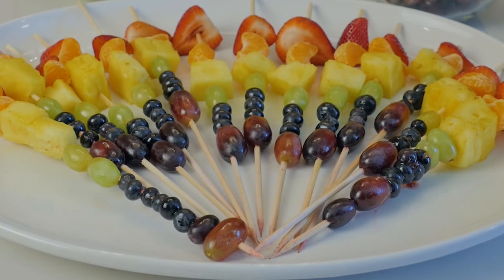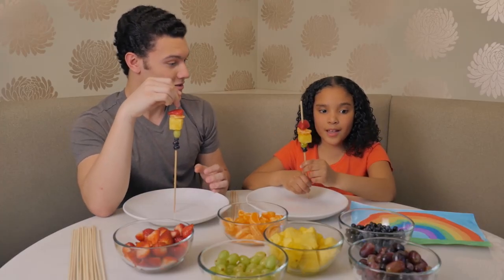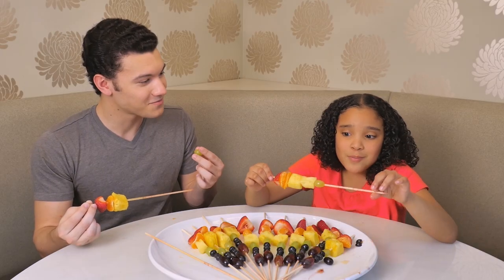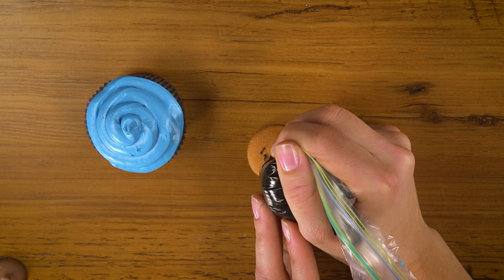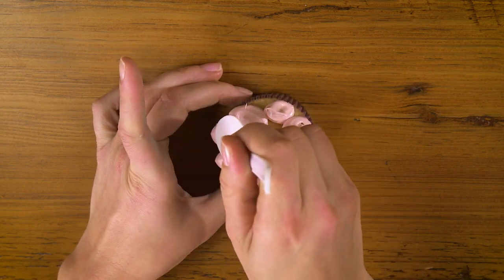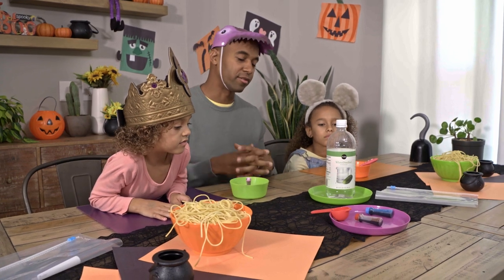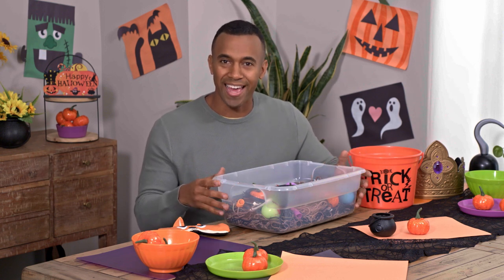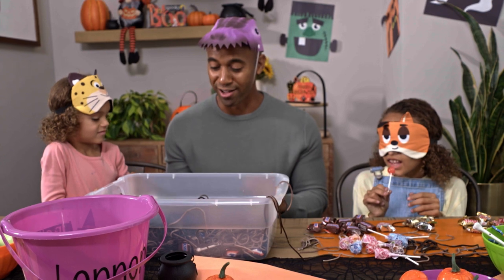Rainbow Fruit Snacks + More | Show Me How Parent Videos